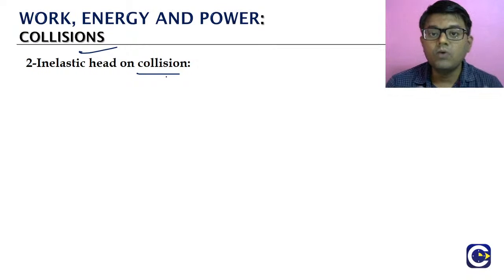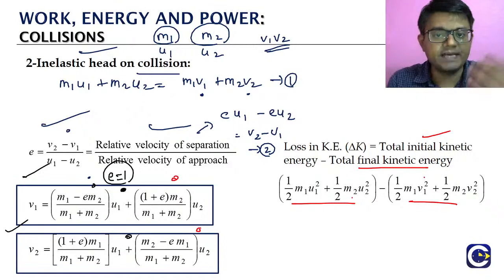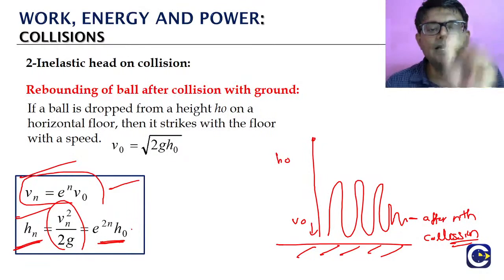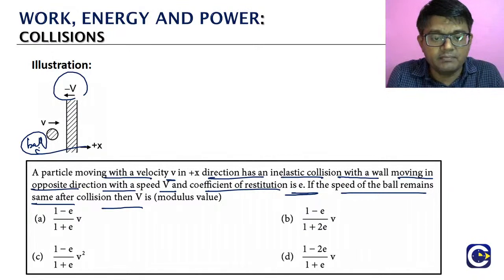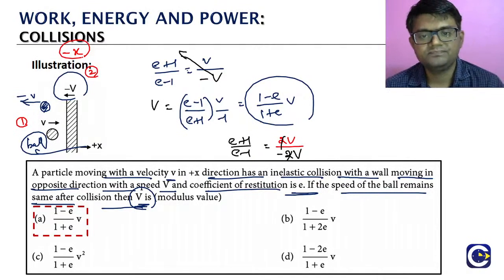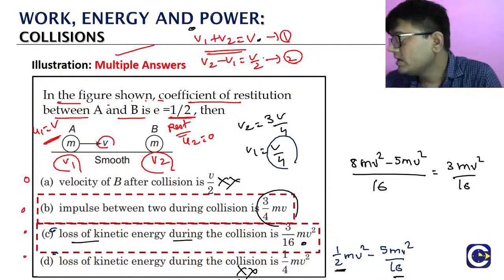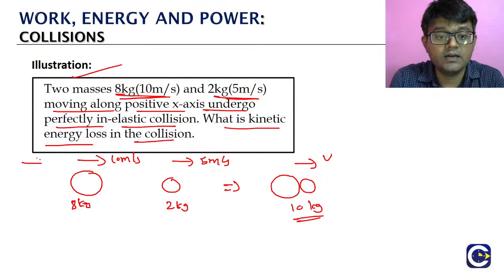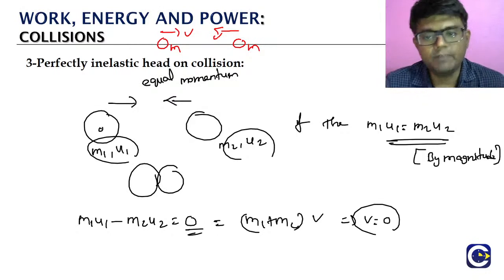Work, Energy and Power-Session 13